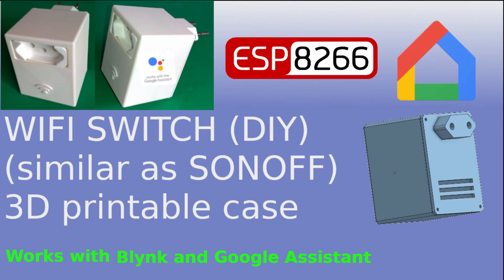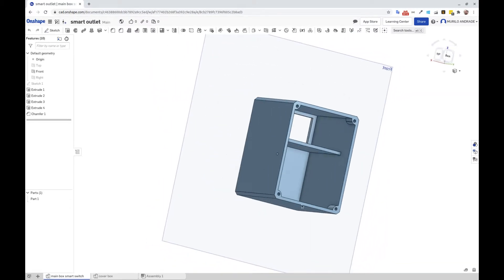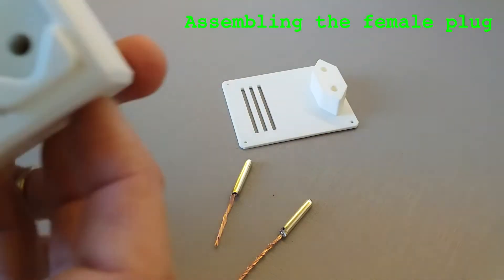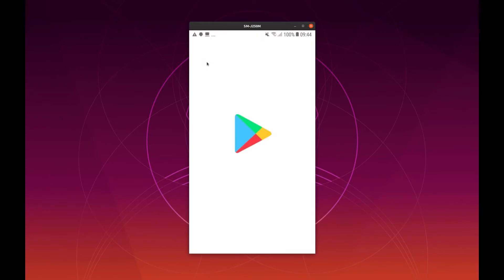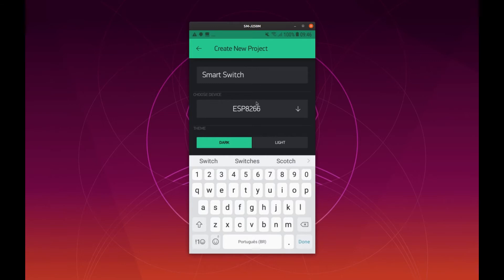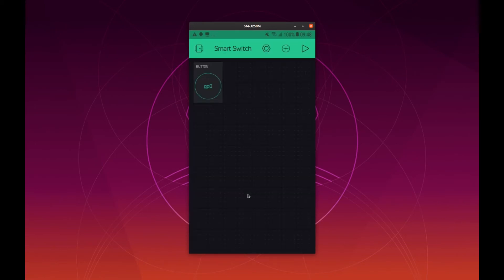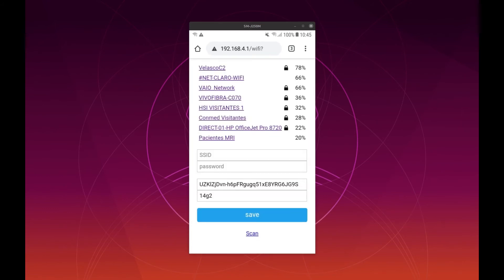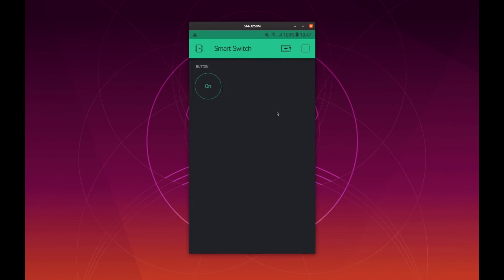Smart Switch 3D printable that works with Google Assistant and Blynk similar to Sonoff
This video shows how to create your own smart wifi plug or switch that works with Google Home and Google Assistant and also with Blynk. By using Blynk you can also have time switching and use IFTTT.

Users can instantly convert any plug into a smart outlet with a convenient timer function that works on user's smartphone app Blynk.

With this smart socket, you can turn on/off any connected device either on the APP Blynk or Google Home.

You can give as a gift this WiFi plug to your family or friends so that they can install Blynk as described in this video and use without need to flash the ESP8266-1.

Just plug and take a minute to setup, you'll be able to control your lighting and home appliances from anywhere at any time.

Features:

Remote turn on/off connected device
Support scheduled timing tasks (with Blynk)
Works with Google Home, Google Home Mini, Google Nest
Works with IFTTT

Specification:

Standard in this project (3D model):  BR
Power supply: 90V~250V AC(50/60Hz)
Max. Current: 10A
Max power: 2200W
Enclosure Material: recommended is ABS
Wireless standard: 802.11.b/g/n 2.4G WiFi
Encryption: WEP/TKIP/AES